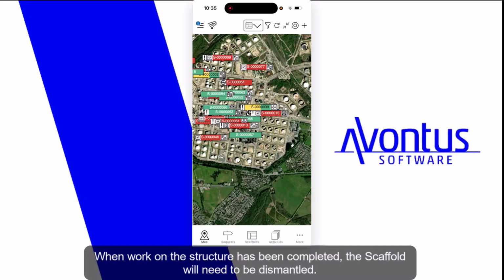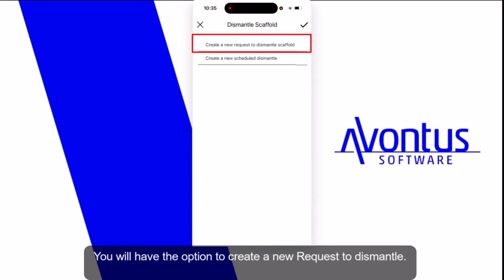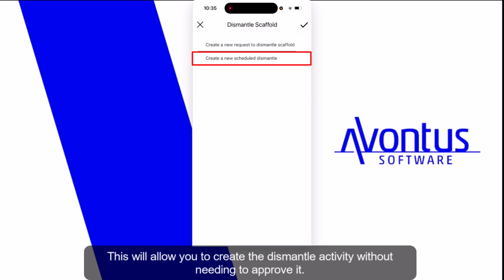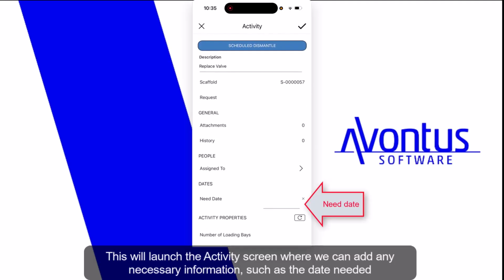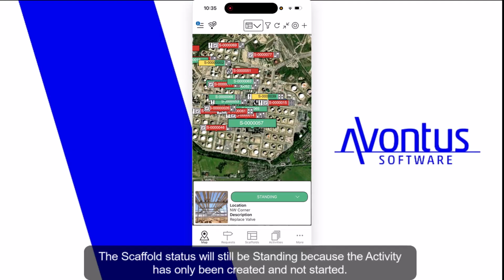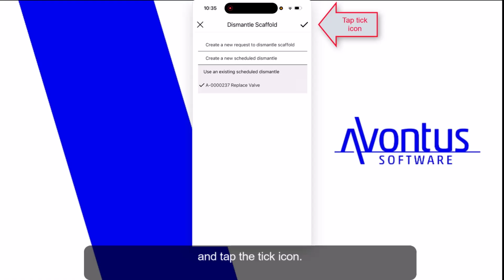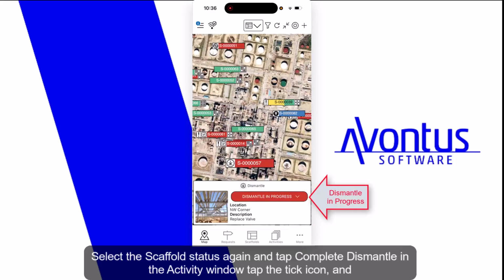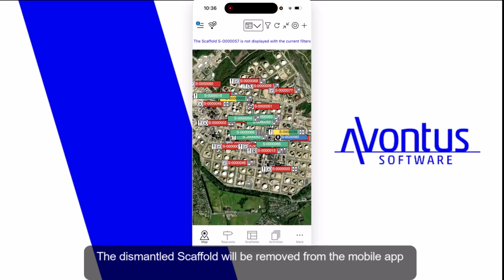How to Create a Scheduled Scaffold Dismantle on Mobile in ScaffoldIQ (iOS) | Avontus Mobile Tutorial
Learn how to dismantle a scaffold using the scheduled dismantle path in ScaffoldIQ on mobile (iOS): creating the dismantle activity without a request or approval step, then completing the dismantle from your phone.

In this ScaffoldIQ mobile tutorial you will see how to tap the scaffold pin on the map, select the status, and tap Dismantle. The video explains the two available options: creating a new request to dismantle that needs approval, or selecting Scheduled Dismantle to create the activity directly. This tutorial focuses on the scheduled path.

After tapping Scheduled Dismantle and the tick icon, the activity screen opens where you can enter information such as the date needed. Saving the activity leaves the scaffold in Standing status because the activity has been created but not yet started. You then tap Dismantle again, and this time the third option becomes available showing the activity just created. Selecting it and tapping the tick icon moves the activity into progress, changes the scaffold to Dismantle in Progress, and tapping Complete Dismantle finishes the process. The dismantled scaffold is removed from the mobile app.

Timestamps:
0:00 — Introduction
0:06 — When scaffolds need to be dismantled
0:11 — Tap scaffold pin and select Dismantle
0:18 — Two options: new request vs. scheduled
0:29 — Select Scheduled Dismantle and tap tick
0:40 — Activity screen — enter need date
0:48 — Tap tick to create the activity
0:51 — Scaffold still shows Standing — activity created only
0:56 — Tap status and select Dismantle again
1:00 — Third option now available with created activity
1:04 — Select activity and tap tick
1:07 — Activity screen — confirm and tap tick
1:15 — Scaffold changes to Dismantle in Progress
1:20 — Select status and tap Complete Dismantle
1:23 — Activity screen — tap tick to complete
1:28 — Scaffold removed from mobile app